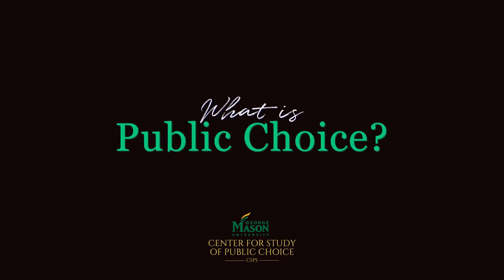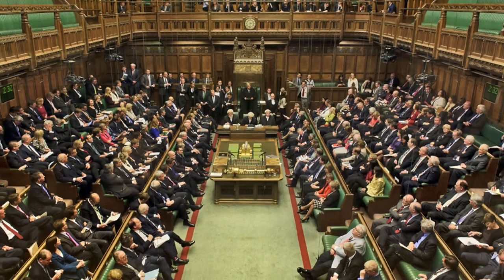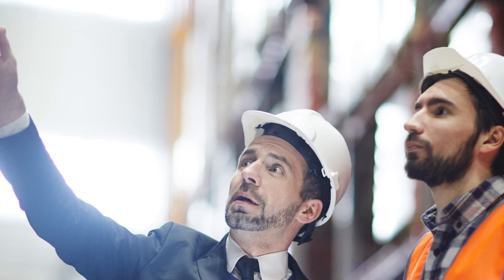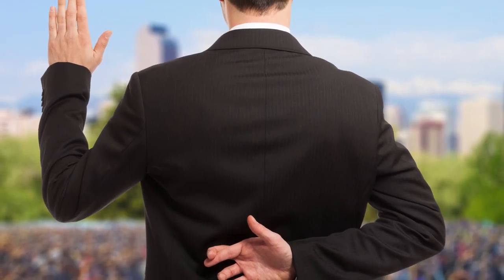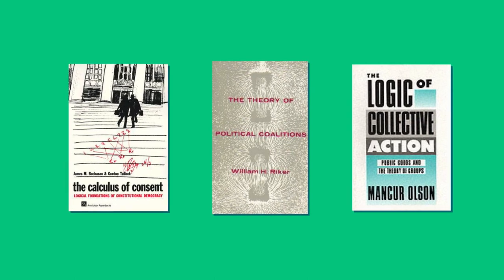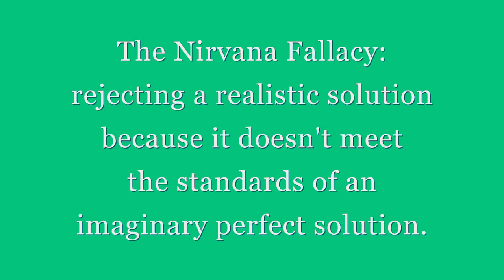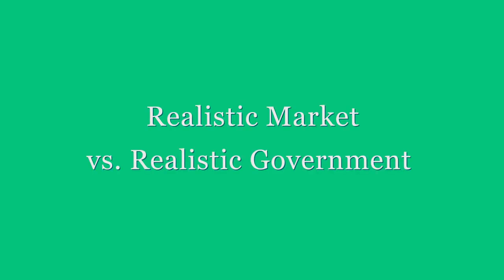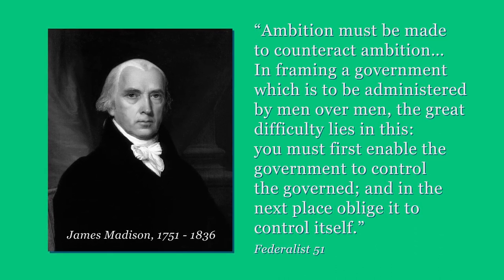What is Public Choice?